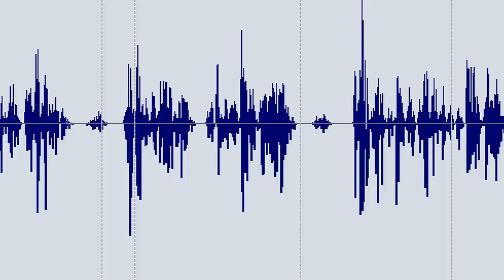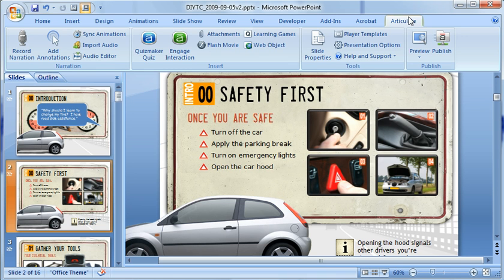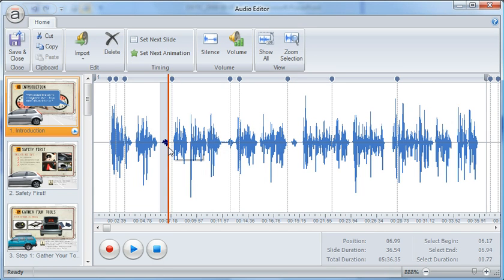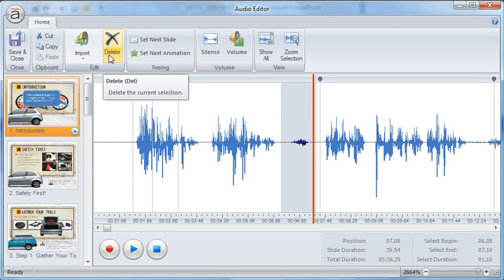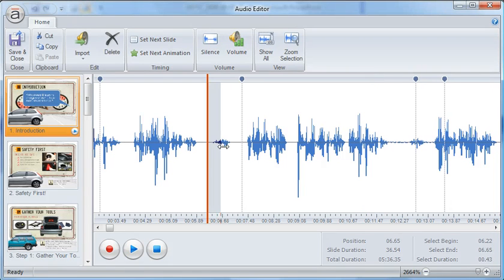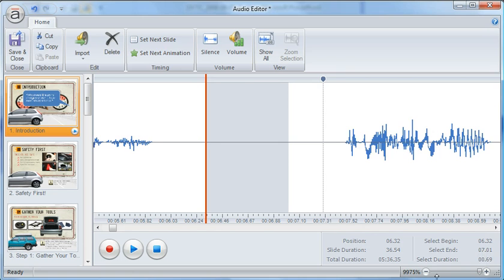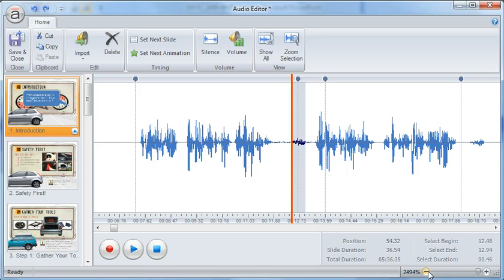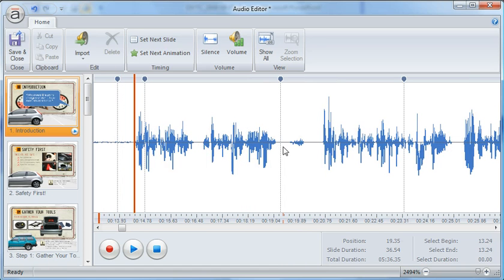Articulate Presenter: Basic audio editing to remove breaths from elearning narration track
Learn to remove and reduce &quot;breaths&quot; from your narration track using Presenter 09's Audio Editor.